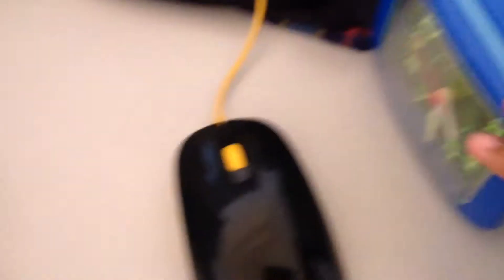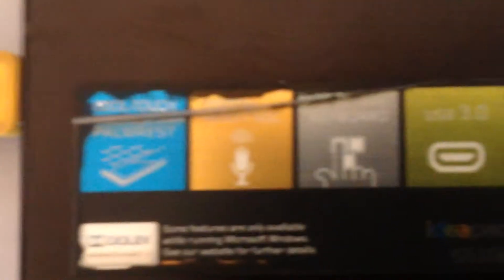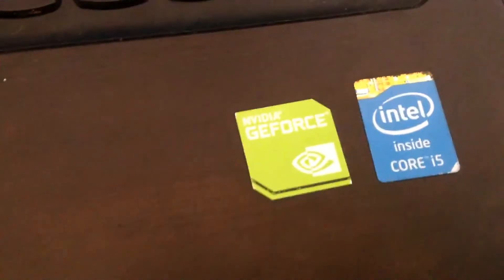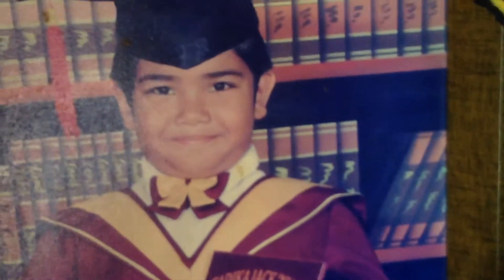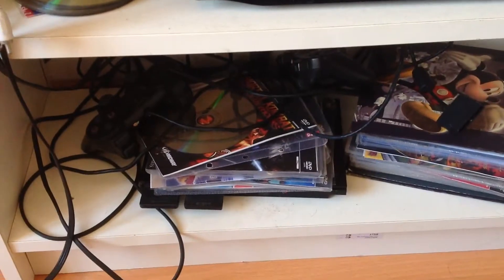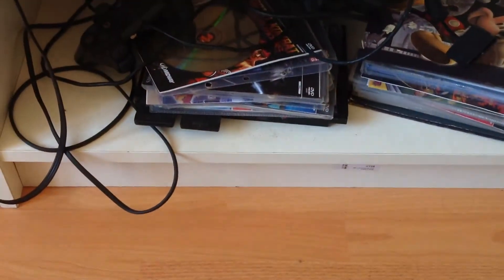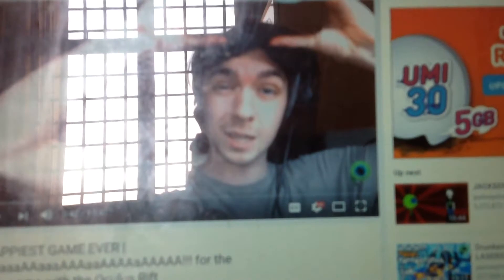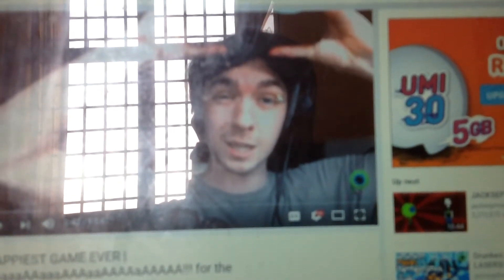ROOM TOUR!!! | Vlogs #2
what.